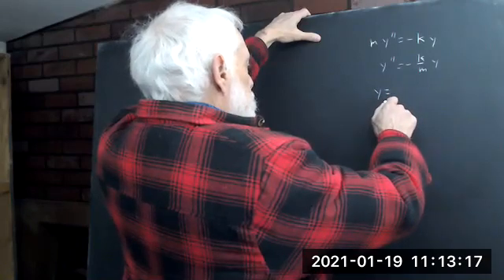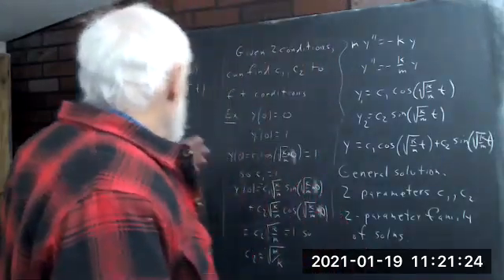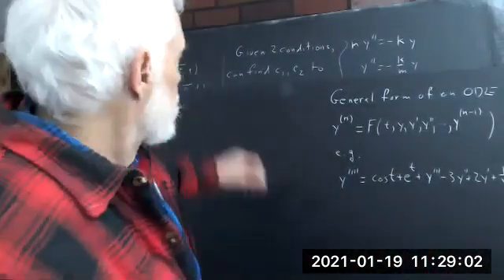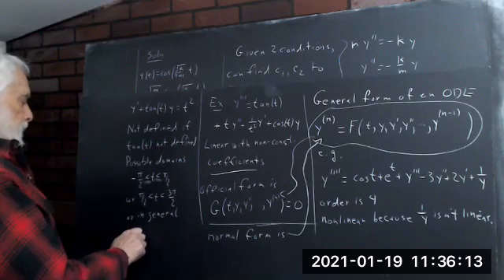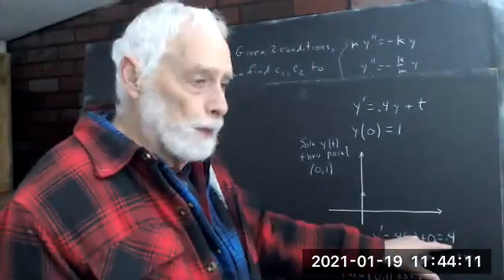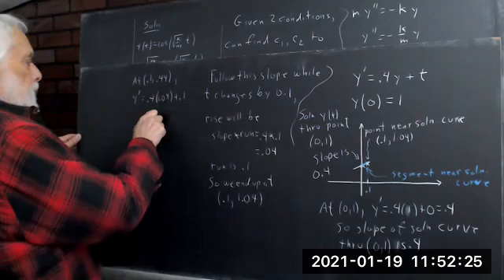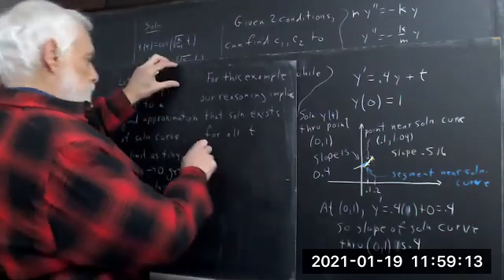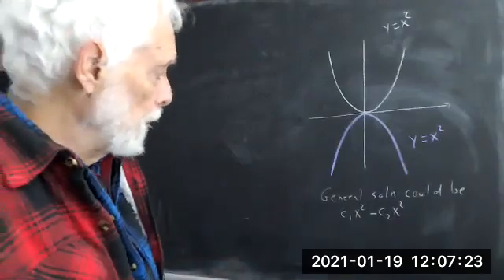dagdiff_210119_introductory_video_for_differential_equations_course__54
In this introductory class, some important terminology is introduced, in the context of some simple differential equations.

The geometry of a typical solution is explored by following slopes, in discrete steps, from a given point on an unknown solution curve.

An intuitive reason is given to justify the principle that a solution typically does not extend beyond the an interval of definition of the function.